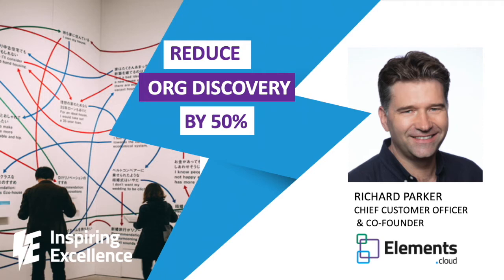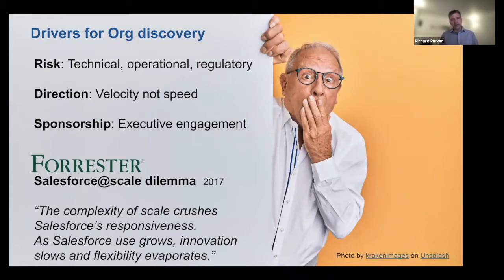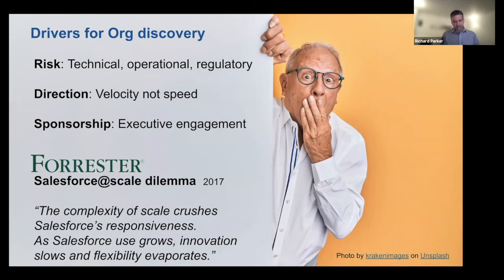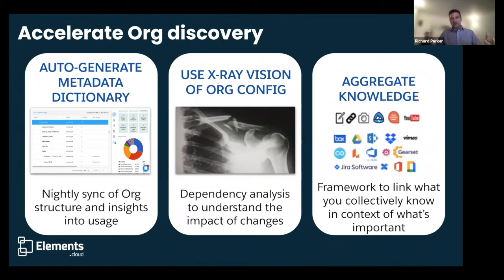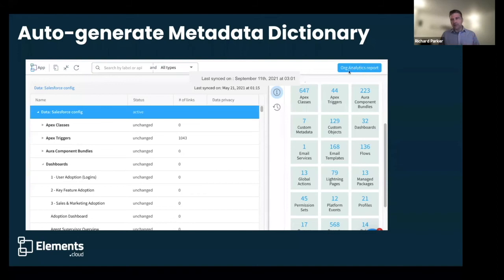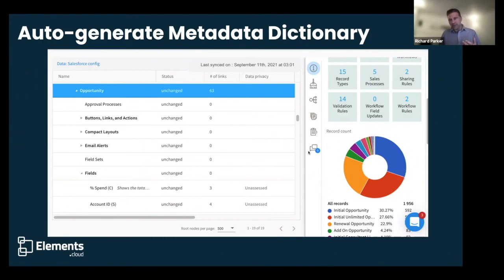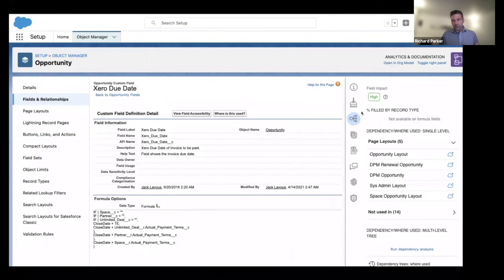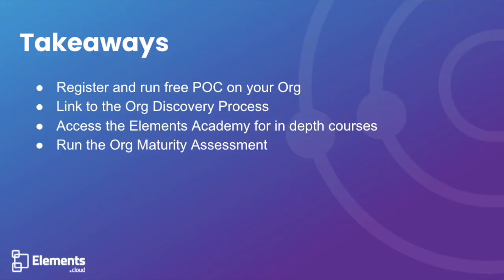DF21 Reduce Org Discovery Time by 50%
Walking into a new Org as a consultant or new employee is scary. Richard Parker - co-founder and Chief Customer Officer at Elements.cloud is going to talk through this proven approach that can reduce the time by 50% and dramatically lower your stress levels